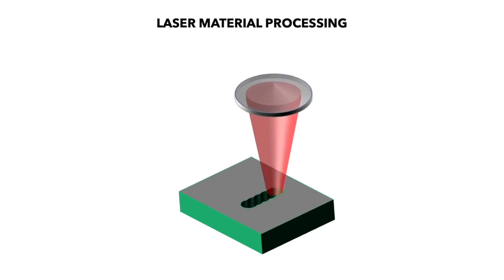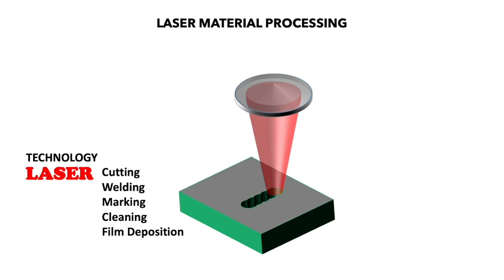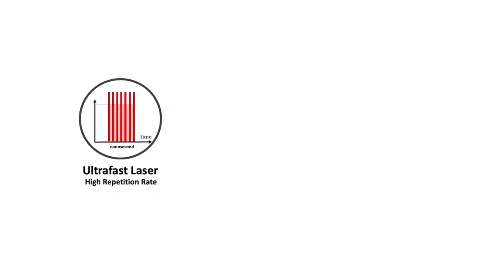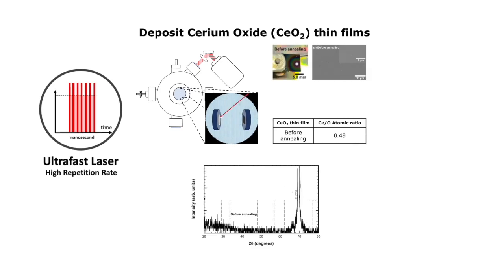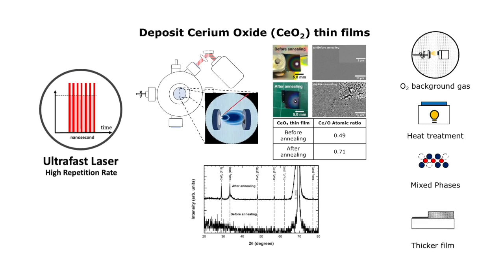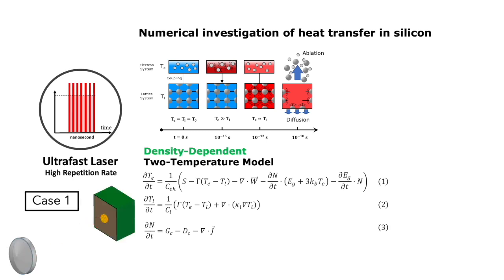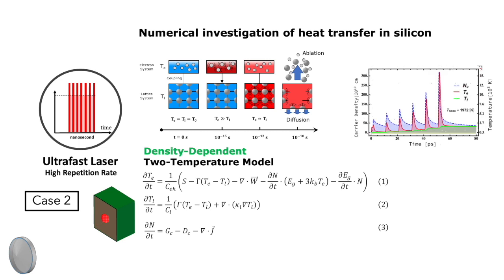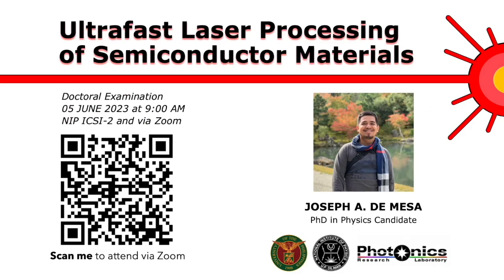Ultrafast laser processing of semiconductor materials [Joseph A. De Mesa]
05 June 2023 (Monday)
9:00-11:00 AM

PhD Dissertation Defense
DE MESA, Joseph A.

Dissertation Title: Ultrafast laser processing of semiconductor materials
Adviser: Dr. Wilson O. Garcia
Readers: Dr. Elmer Estacio, Dr. Nathaniel Hermosa II
Examiners: Dr. Armando Somintac, Dr. Melvin Empizo (Osaka University)